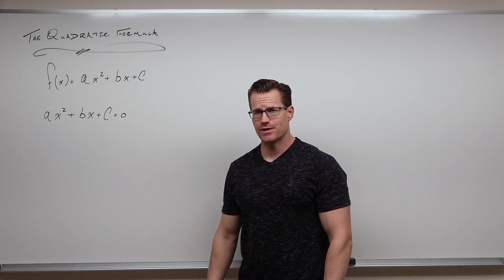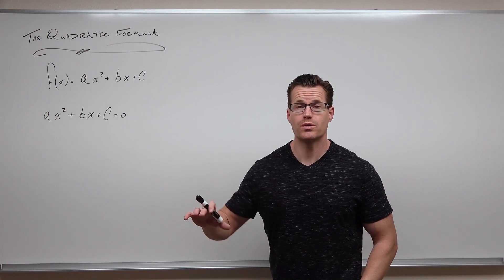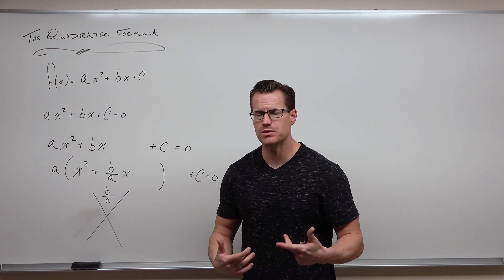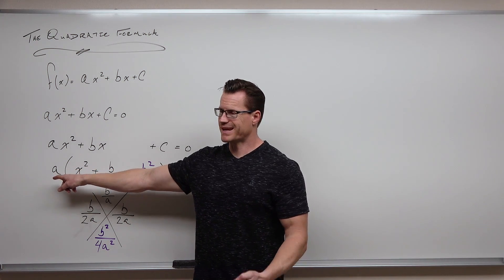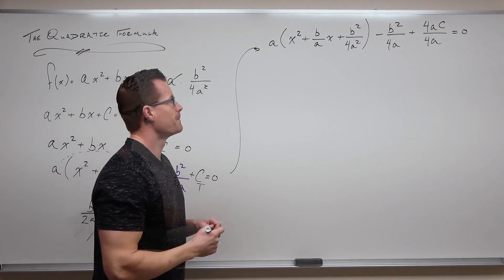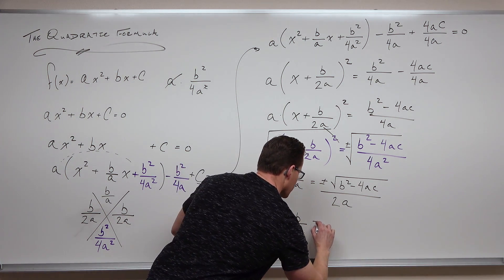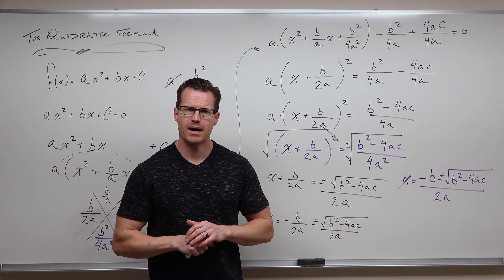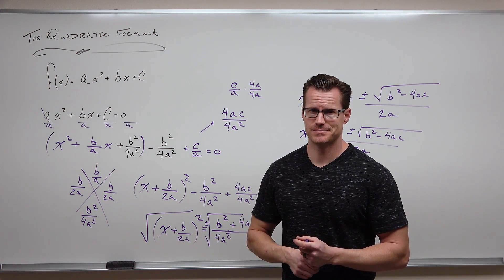Proving the Quadratic Formula - Twice (Precalculus - College Algebra 20)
Just two quick proofs of the Quadratic Formula for those who want to see how it's done.